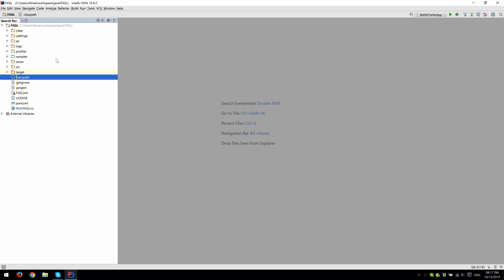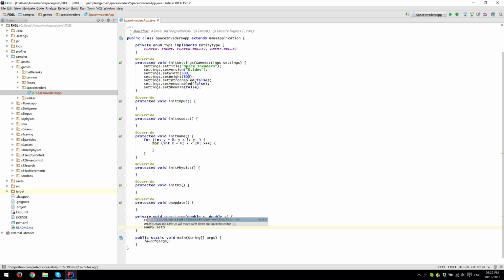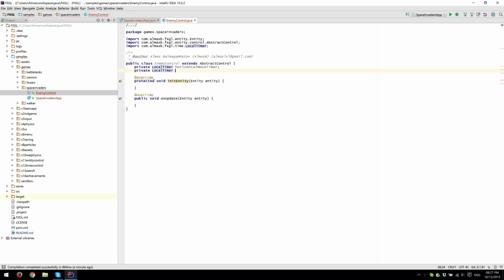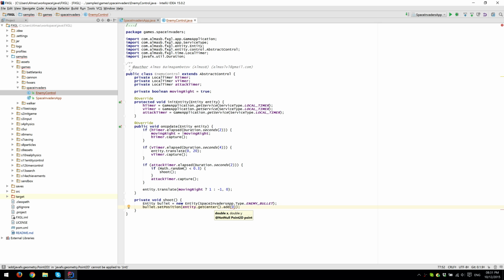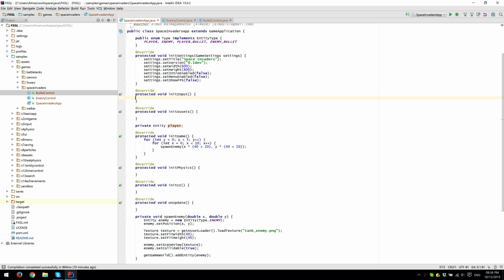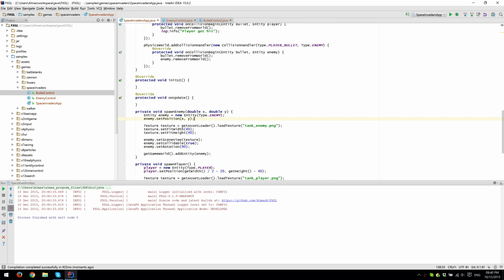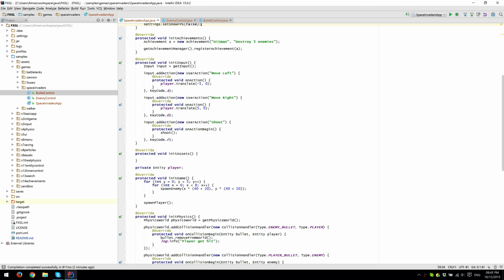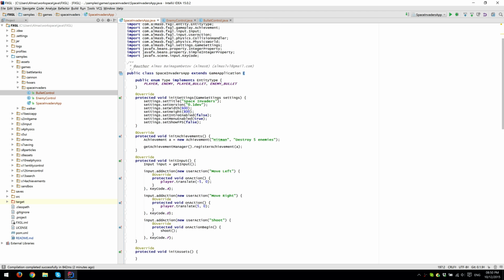FXGL: Space Invaders + Achievement System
In this semi-tutorial we cover how to make Space Invaders clone in FXGL. This video also works as preview of FXGL 0.1.9 and achievement / notification systems. Apologies if the game sounds are too loud.